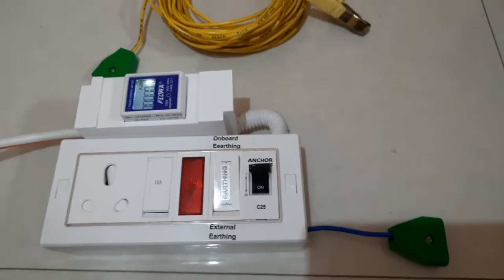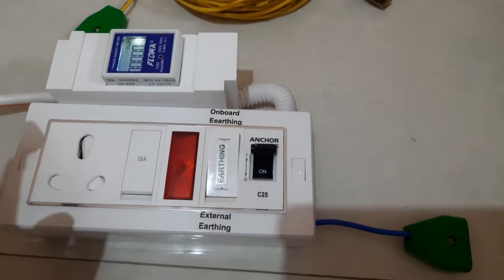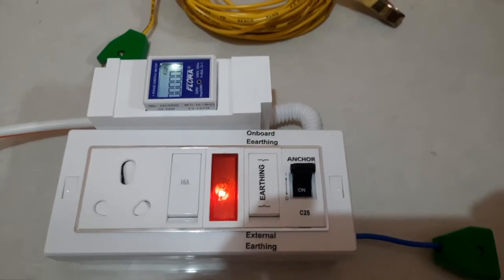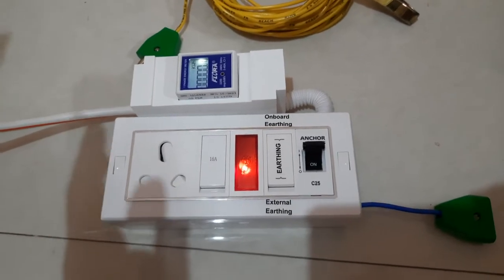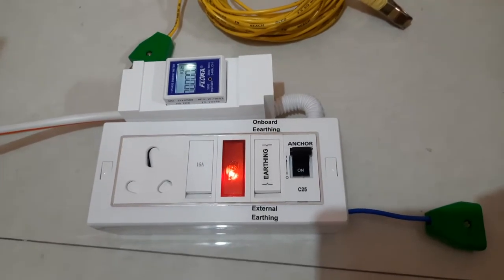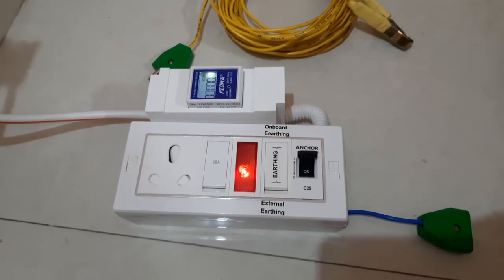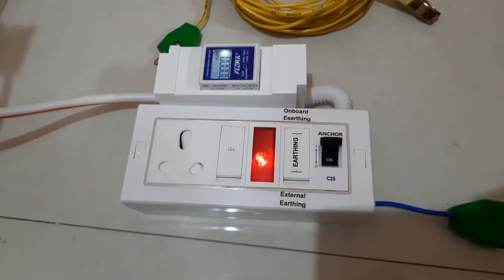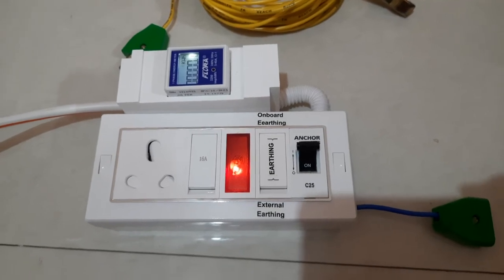For sell EV CHARGING KIT Basic Model.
This is the Basic model of EV CHARGING KIT.
Product comes with Charging panel with Meter & 10 meter 2.5mm Coper earthing wire connected with connector and crocodile clip.
Price Started .
Basic model for those who dont use regularly.
1700 without meter.
2100 With Meter.
Regular used heavy model
3500 with meter.
Industrial Category
started from 5000 onward. This are for slow charging setup made for Hotel, restaurant & office.
We also provide GST Bill that case 18% will add additionally.